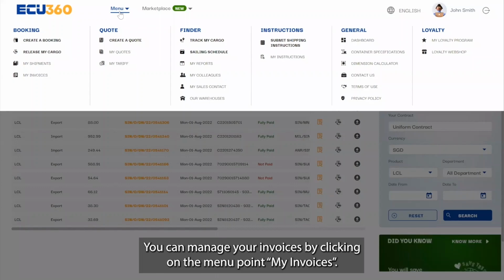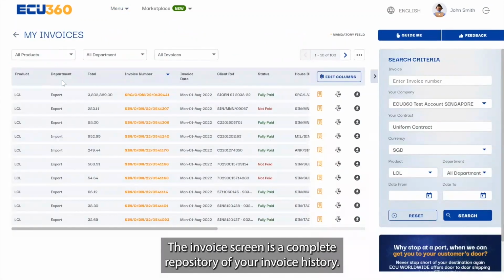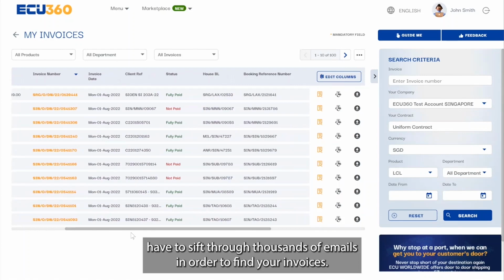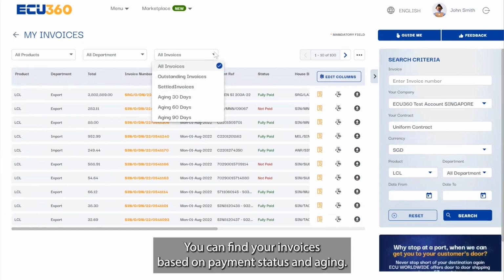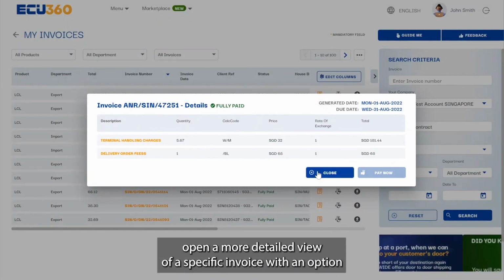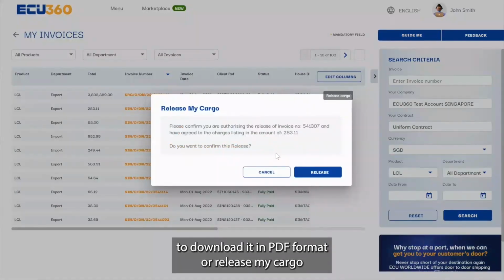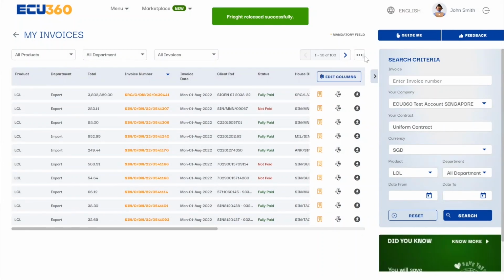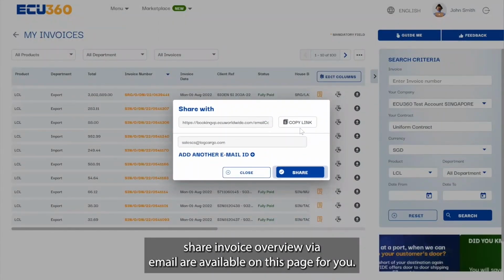How to download Booking Invoices online using ECU360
Hello and welcome to the ECU360 tutorial.

Our focus in this video is on the Invoice History feature on ECU360.